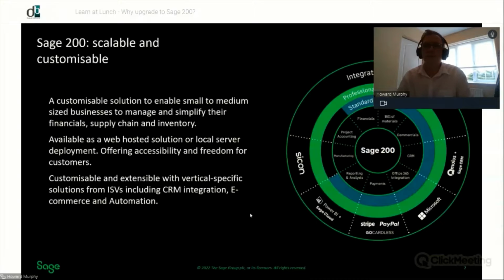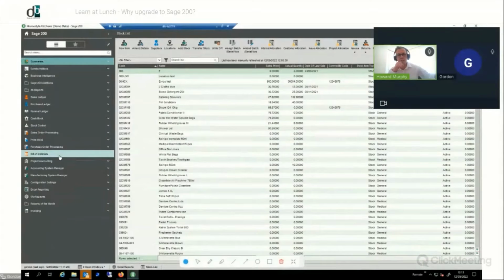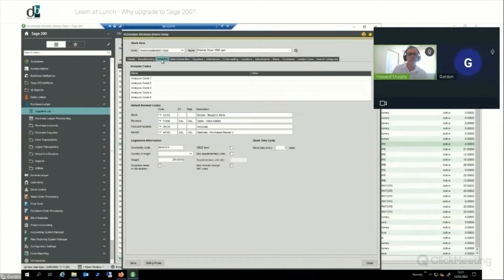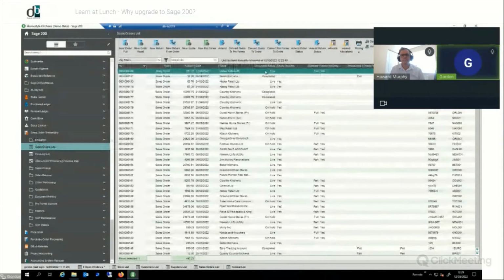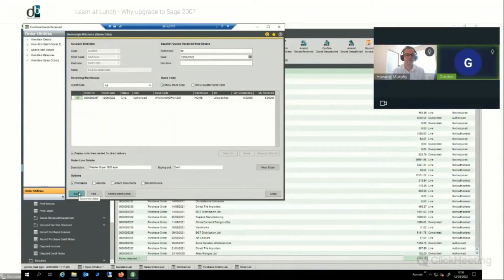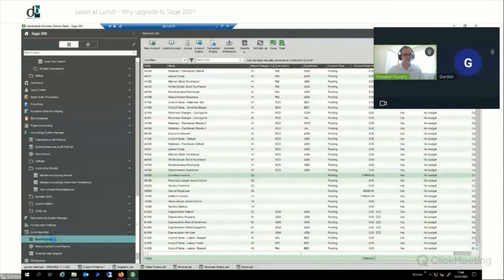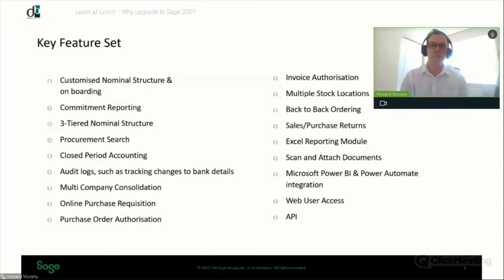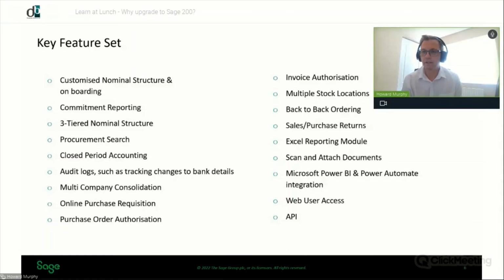Why Upgrade to Sage 200 - Webinar by DB Computers